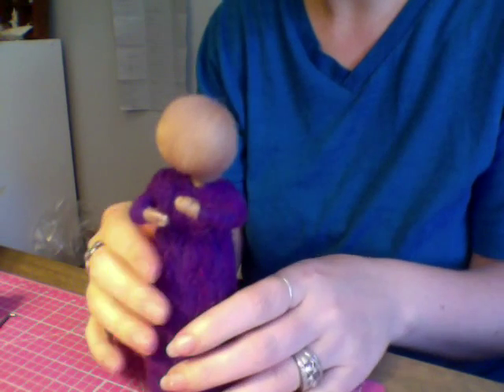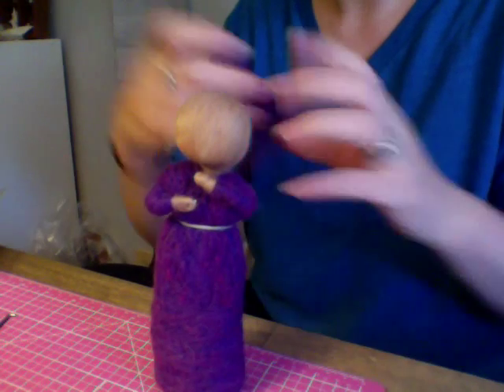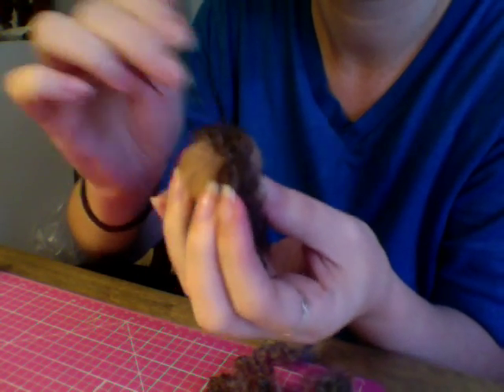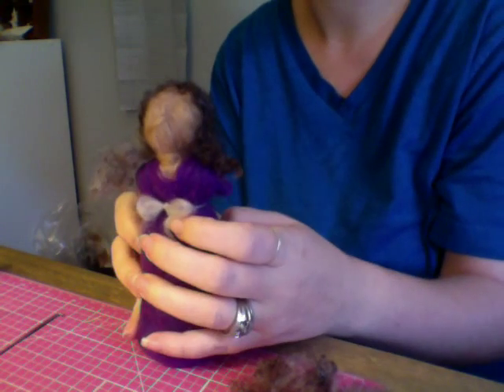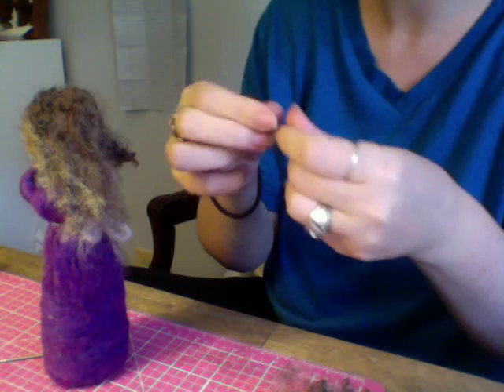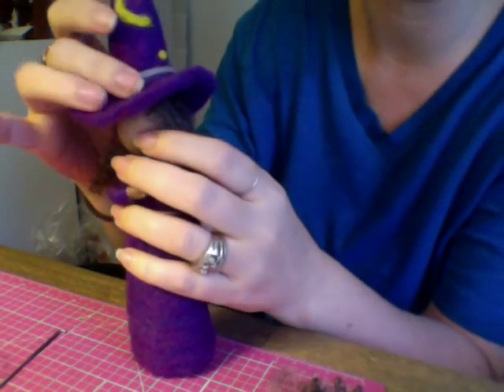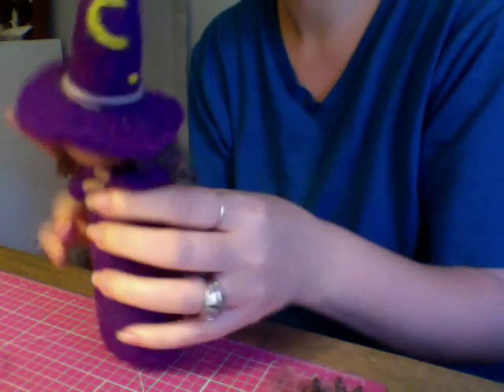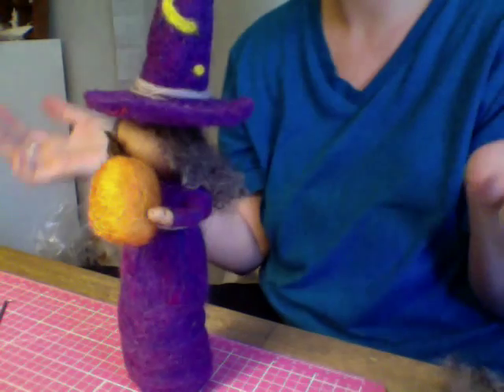Needle Felted Witch Part 2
The finishing touches